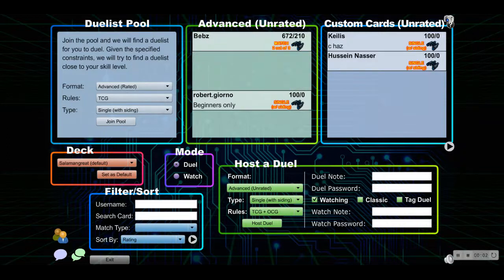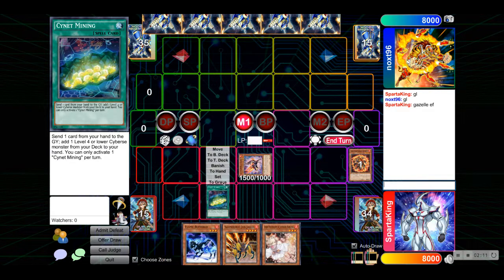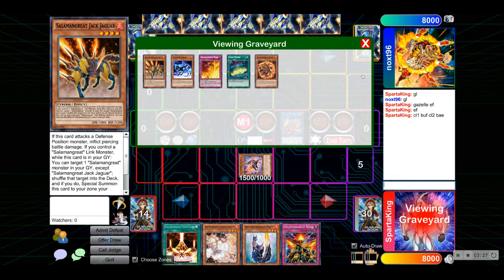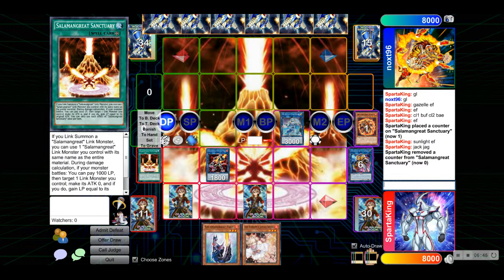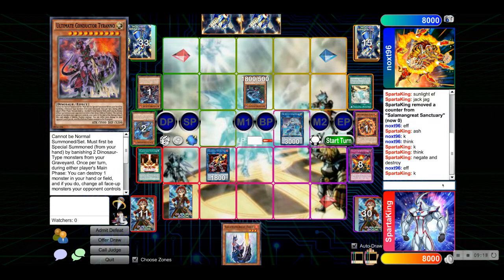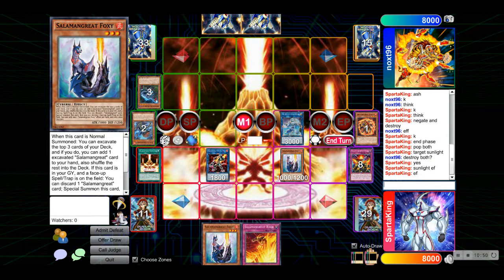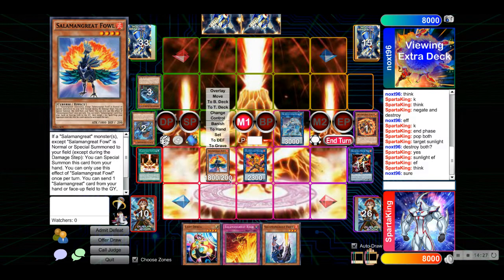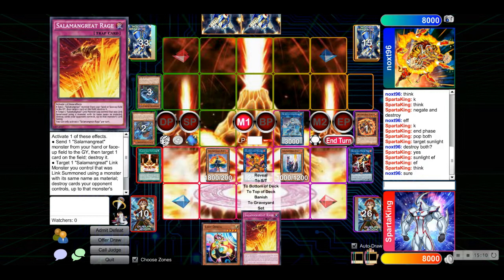TESTING SALAMANGREAT POST ETERNITY CODE IN RATED!!! Insane combo + OTK!?!